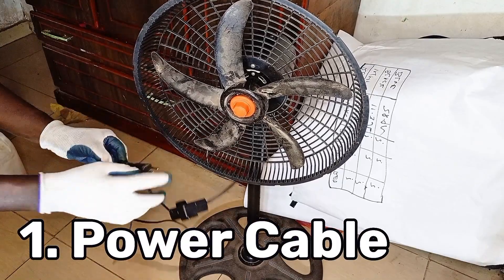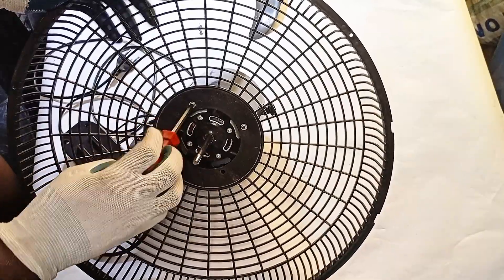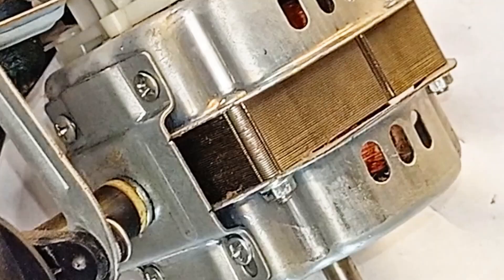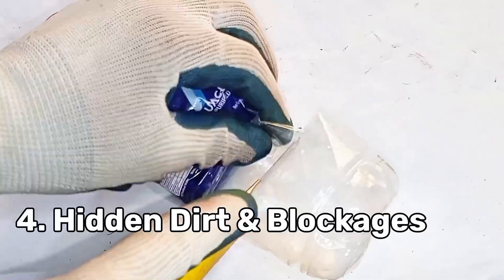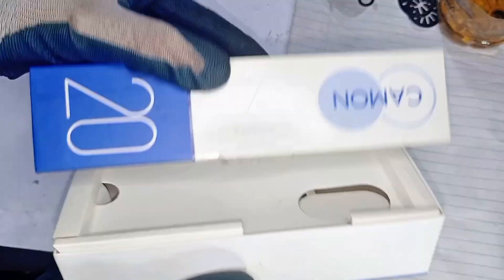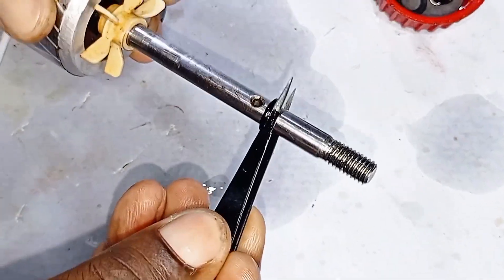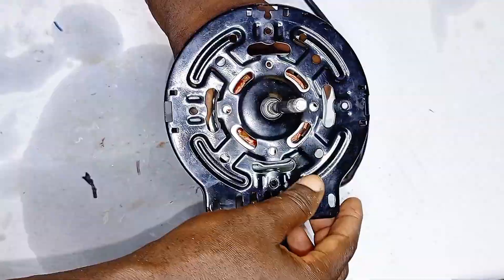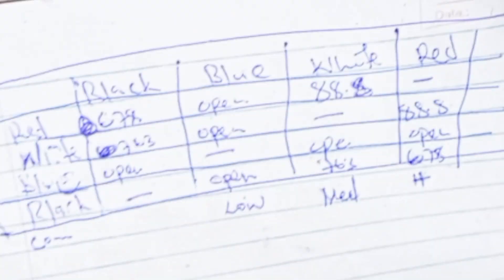Fan Not Spinning? These 5 Fixes Will Get It Working Again!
🔧 Why did your fan suddenly stop working? This video reveals the Top 5 real reasons why fans fail, including one sneaky issue that can silently destroy your motor. From failed capacitors to deep grime hiding in your rotor shaft — I show you how to diagnose each fault step-by-step using nothing but basic tools, sharp inspection, and a little engineering logic.

I’m a freelance electronics engineer, and in this guide, I share the exact DIY repair process I’ve used to bring dead fans back to life. Every scene is loaded with actual tests, clear visuals, and pro tips — so whether you're a beginner or a DIY tech, you’ll walk away knowing exactly what went wrong and how to fix it.

🛠 Tools used:

– Multimeter

– Petrol/gasoline

– Toothbrush + cotton earbud

– Machine oil (salvaged from fridge compressor)

– Syringe + camera for reassembly tips

📌 Next episode: Full stator & rotor repair using this exploded motor diagram –

Chapters:

00:00 How to test fan power supply with multimeter

00:45 How to check if fan switch is faulty

01:56 How to test a fan capacitor with multimeter

02:26 How to open and inspect a fan motor

03:30 How to clean a dirty fan shaft and rotor

05:10 How to fix a stuck fan with lubrication

05:50 How to reassemble a fan motor step-by-step

07:44 Fan test after repair – does it work?